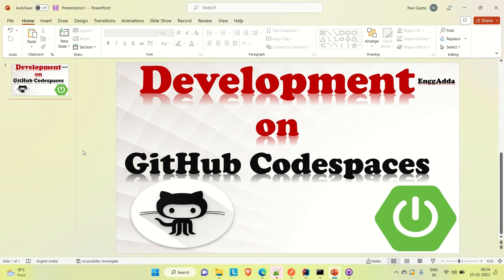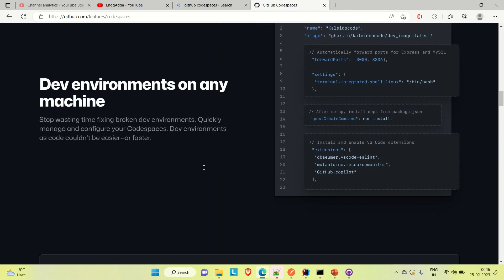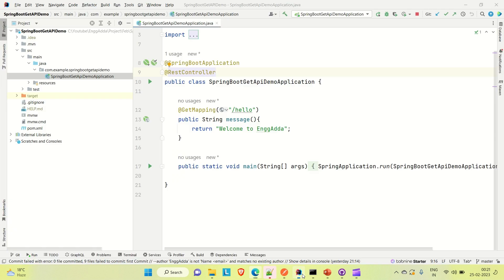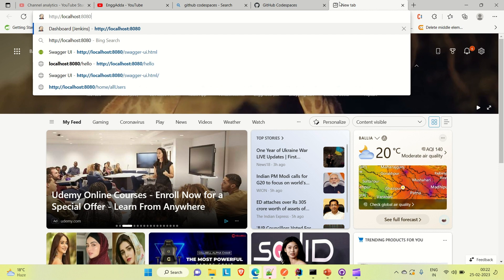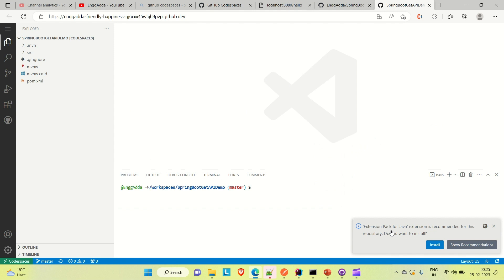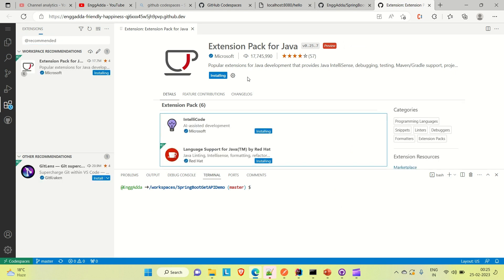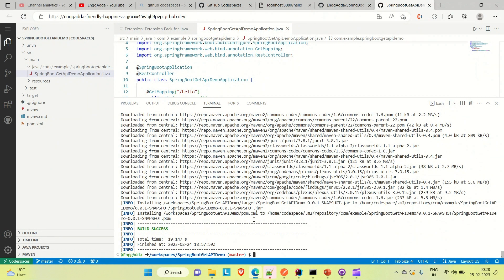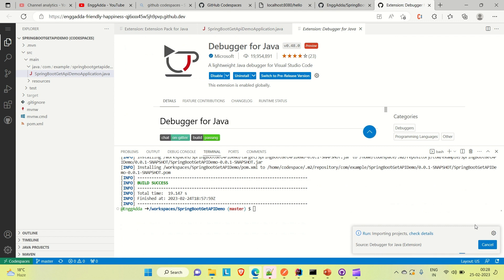What is GitHub Codespaces and How to Do Development on GitHub Codespaces | Spring Boot App |EnggAdda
What is GitHub Codespaces and How to Do Development on GitHub Codespaces | Spring Boot App |EnggAdda|@enggadda